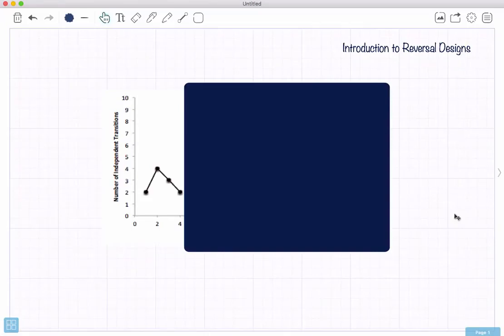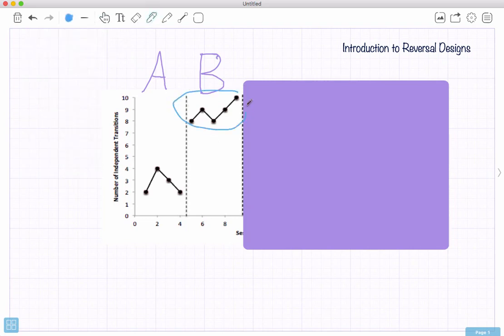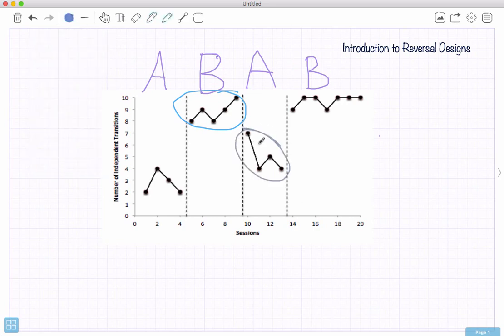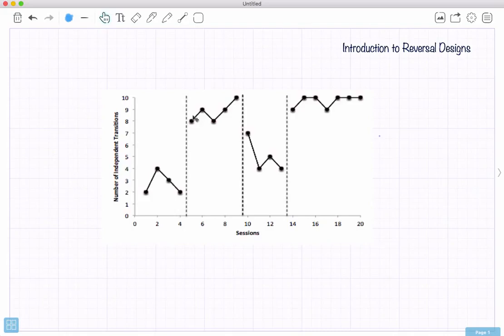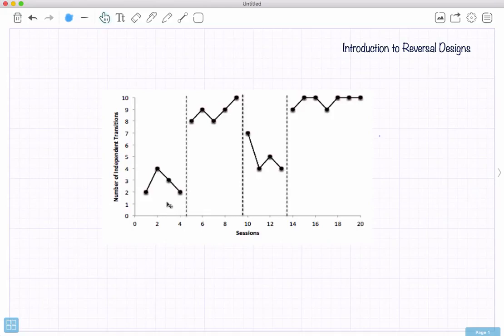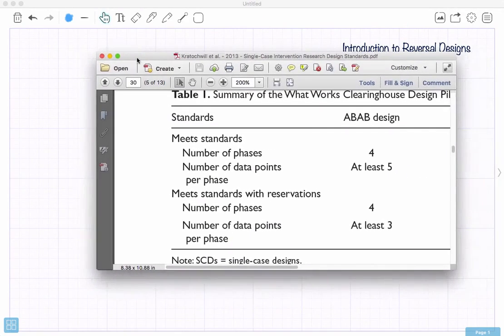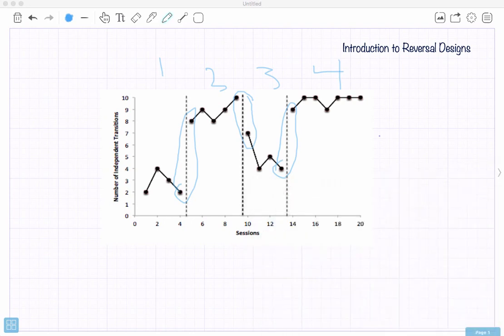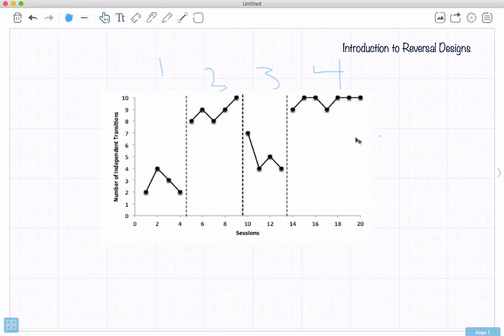Introduction to Reversal Designs